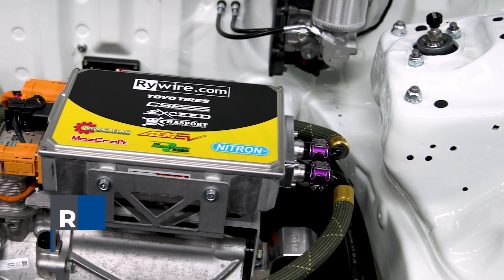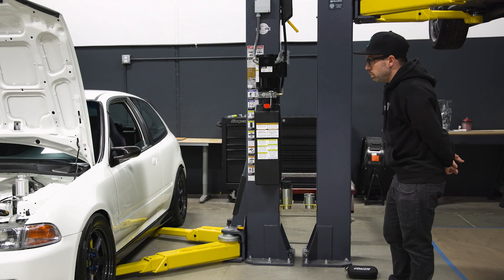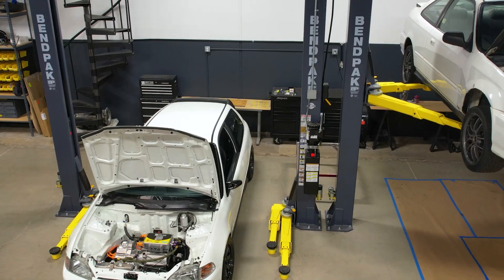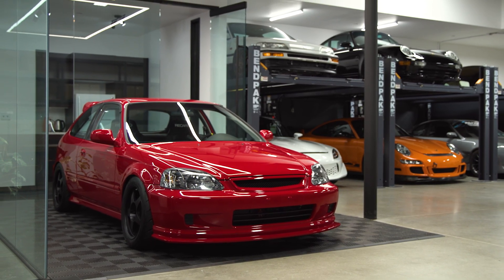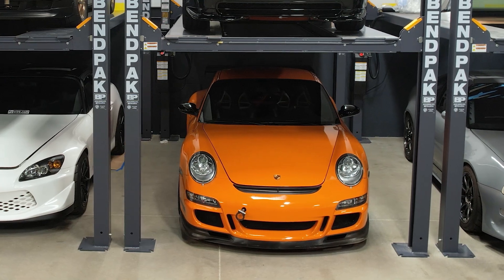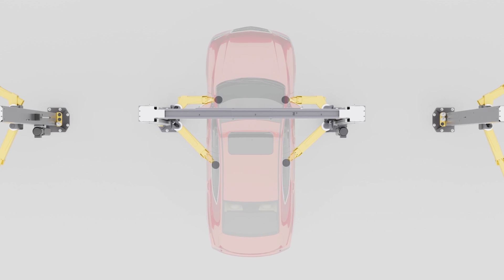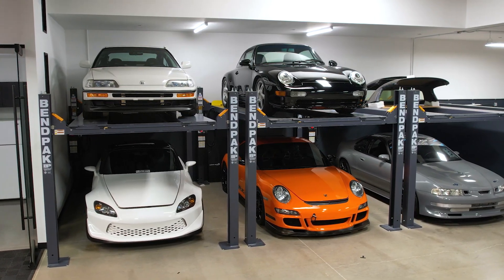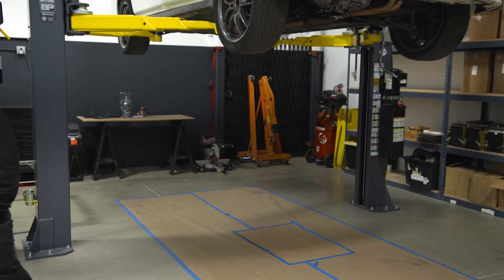Setting New Standards in EV Conversion | BendPak x Rywire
Rywire is transforming automotive performance with a focus on precision EV conversions. BendPak lifts play a key role in their success, offering reliable tools to tackle any job. From two-post lifts for quick service to four-post lifts for storage, Rywire’s shop is ready for anything. Ryan from Rywire highlights features like three-stage arms for better reach and Low-Pro™ arms designed for lowered cars, making BendPak a game-changer in their work. With these tools, Rywire delivers results that take them to the next level.